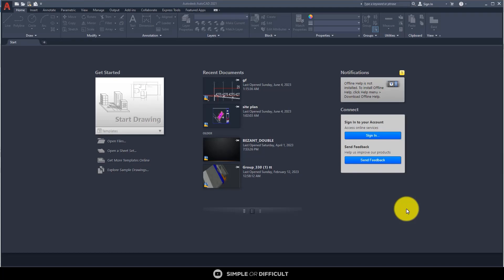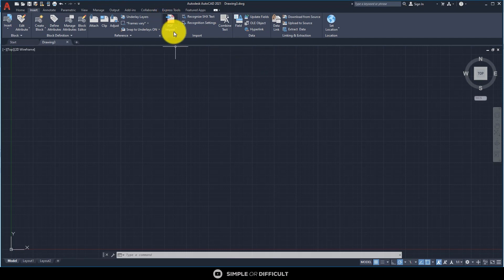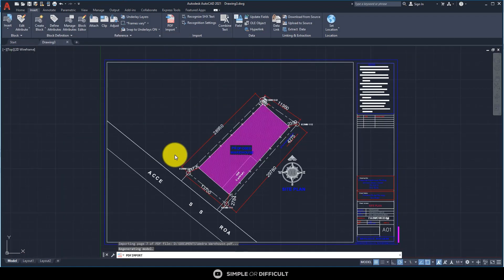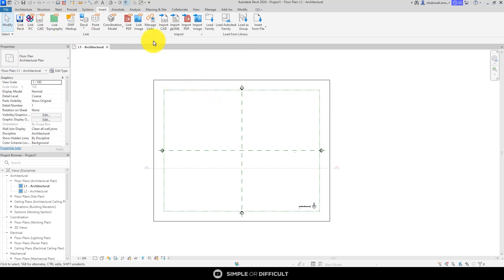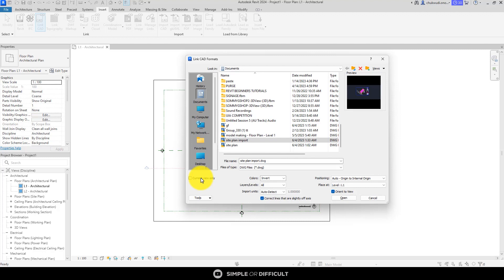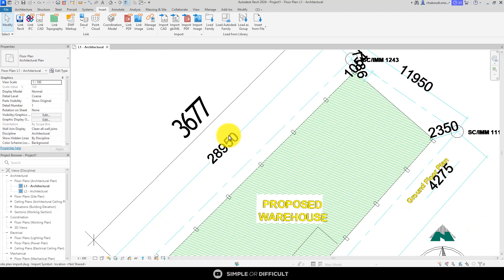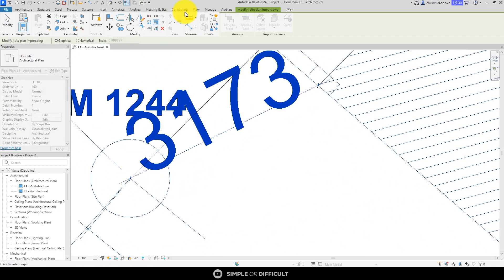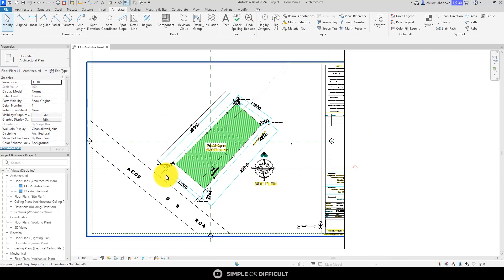How to convert Pdf file to Dwg to scale in 2023!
In this video, you will learn how to convert a pdf file into an Autocad file (DWG File) and then scale it.